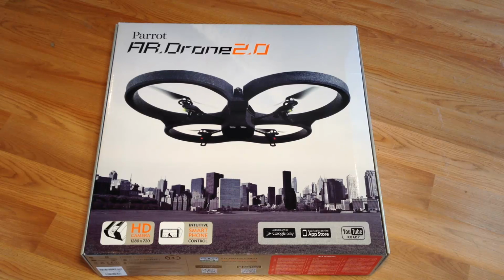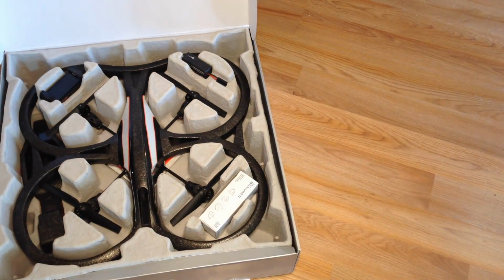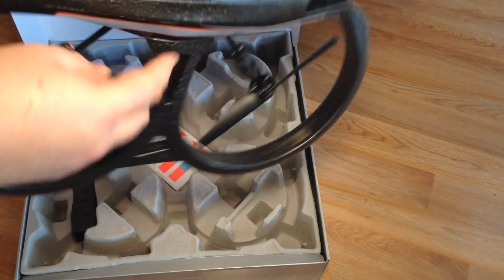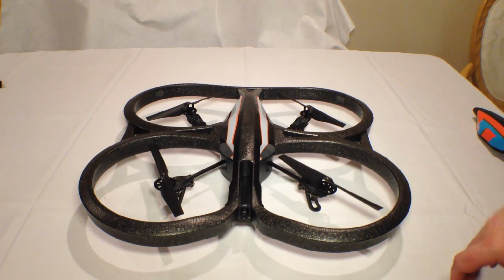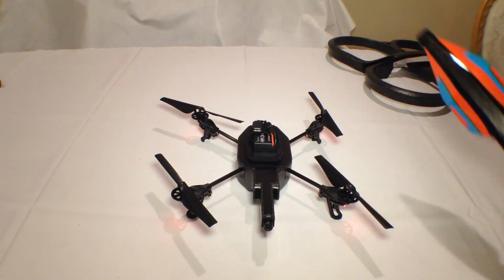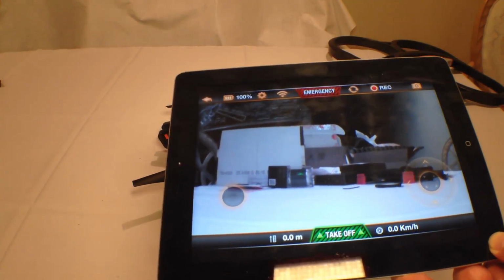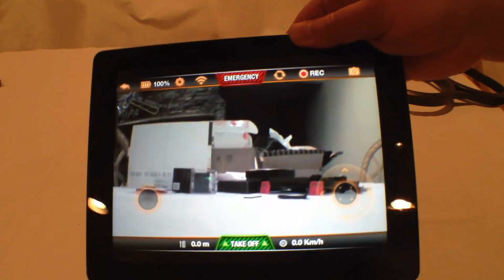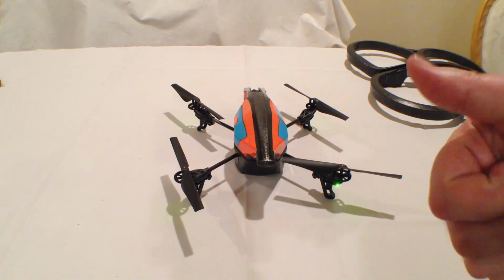Parrot AR Drone 2.0 Review